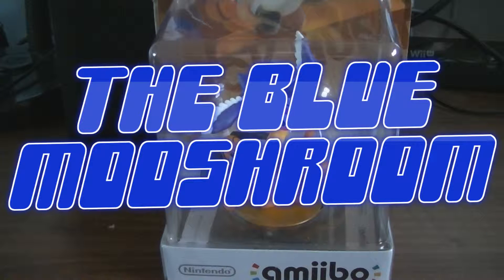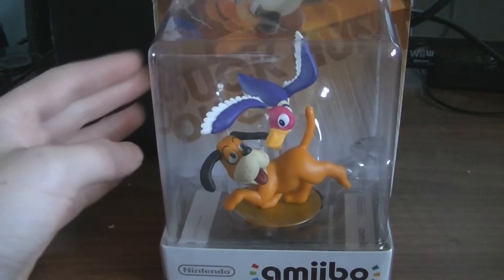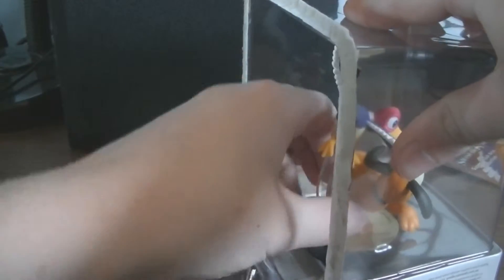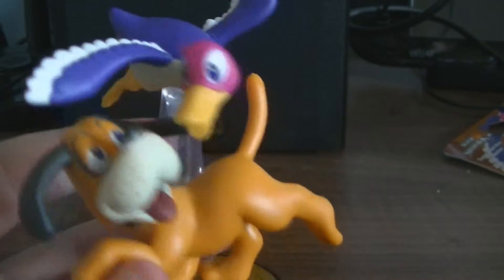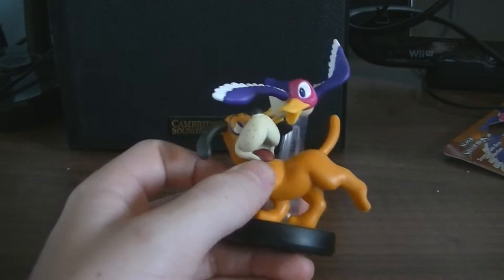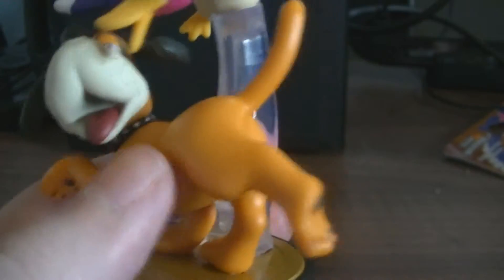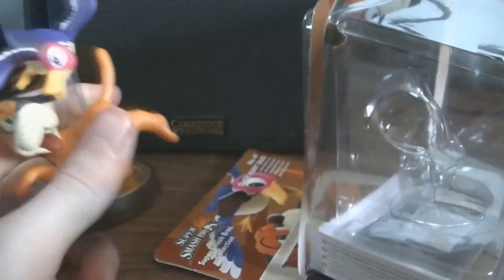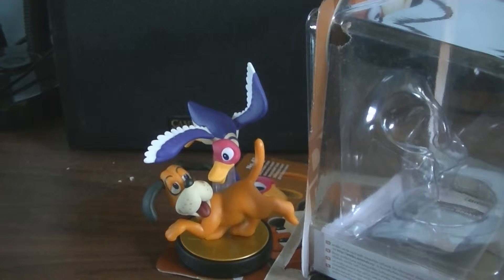Unboxing - Duck Hunt Duo Amiibo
my unboxing of the 44th Smash Bros amiibo Duck Hunt Duo!